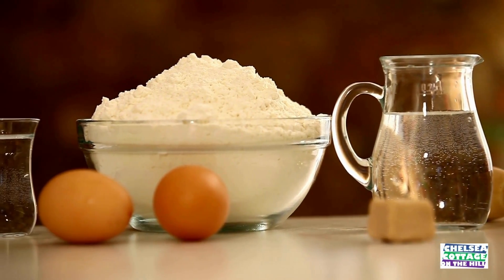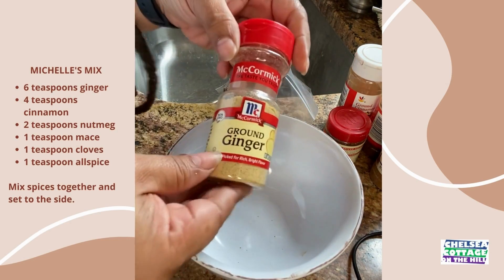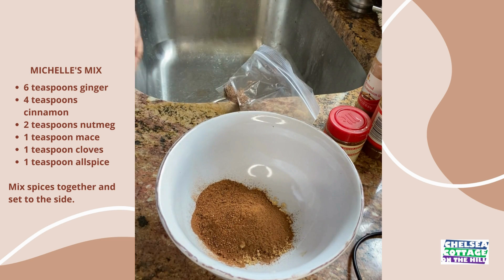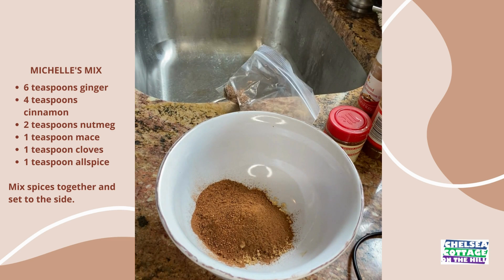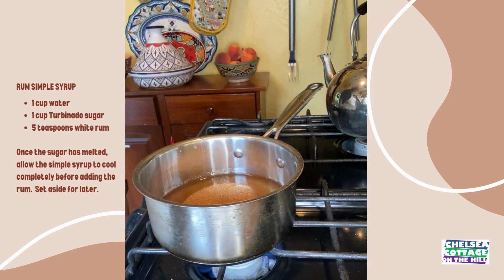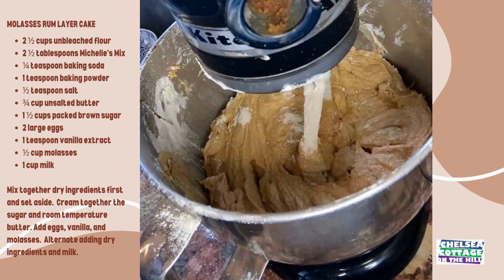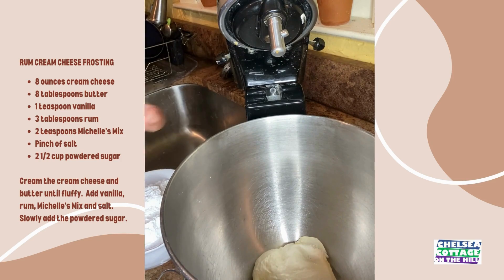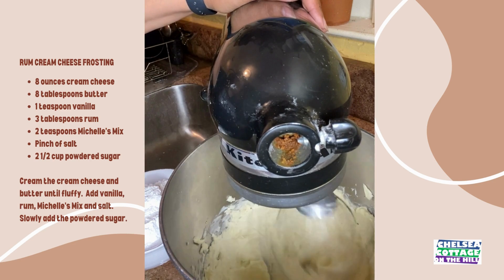Gastrocentric Histories - Rum and Molasses Layer Cake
Sugar cane was the crop that fueled the early transatlantic trade of enslaved Africans.  This rum and molasses layer cake utilizes the two most important by-products of sugar cane to honor the millions of souls lost in the brutal trade of humans for the purposes of profit. This video is a part of the Gastrocentric Histories Series examining the African Diasporic foodways.  Gastrocentric Histories is a part of Chelsea Cottage on the Hill, a custom cake design company.